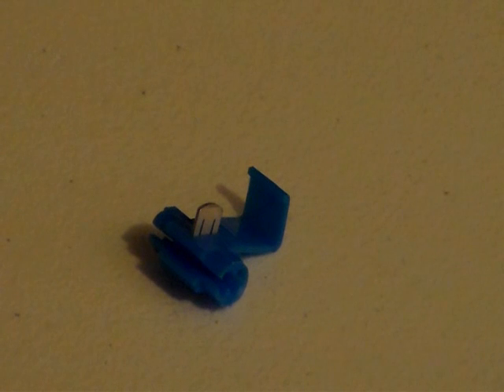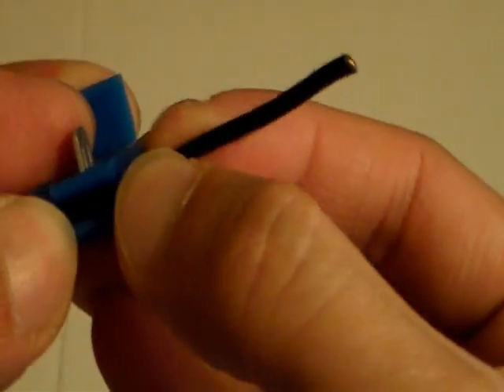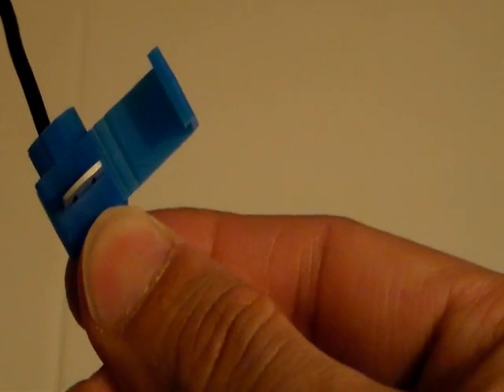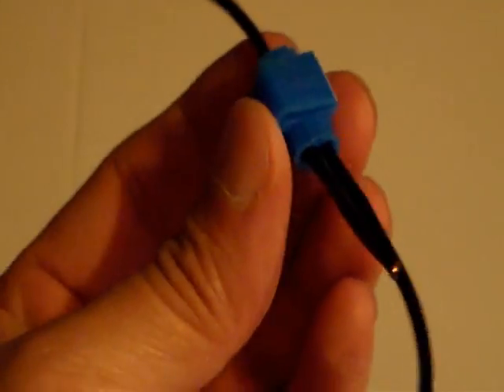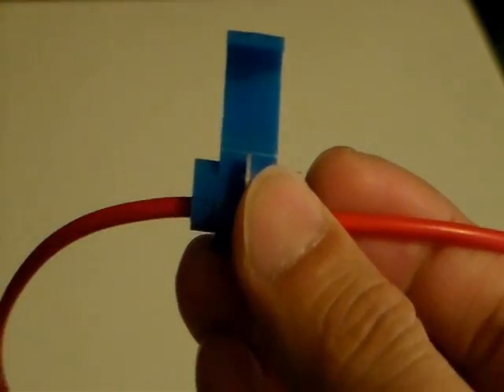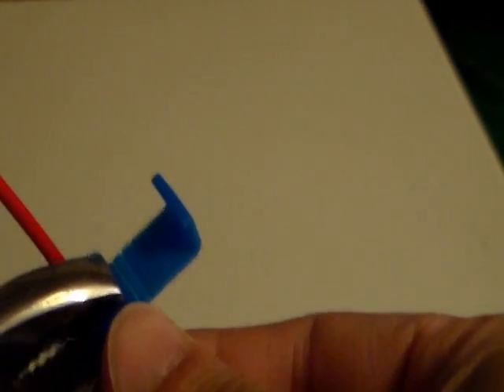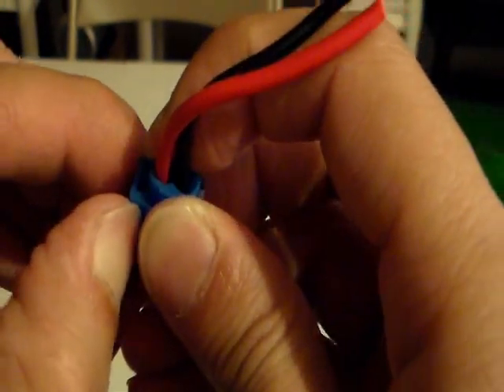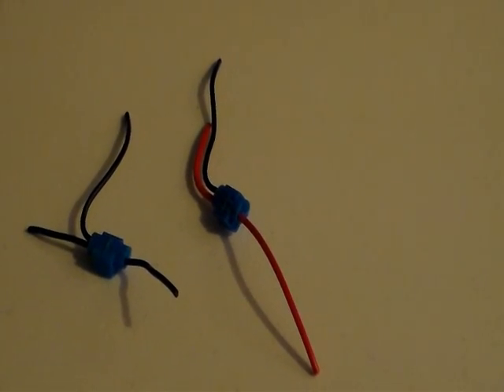Connecting wires using Quick Splice Connector - Scotchlok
Tutorial on how to connect wires using Quick Splice Connector.  Another name for Quick Splice is Scotchlok.